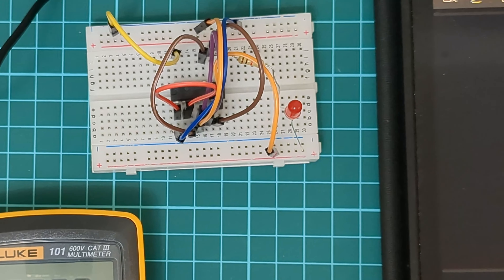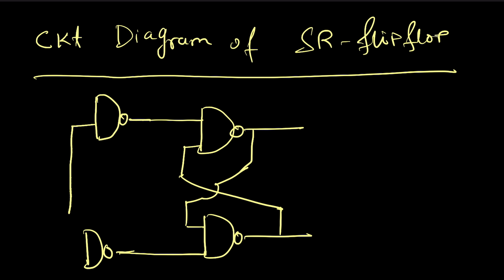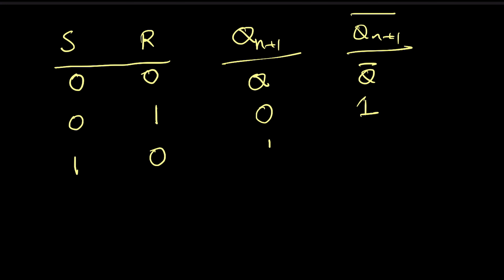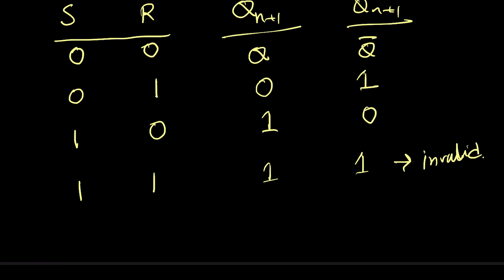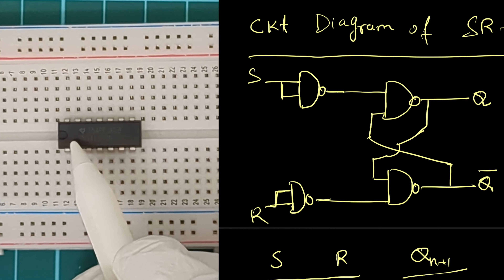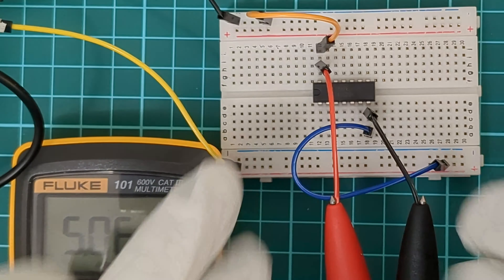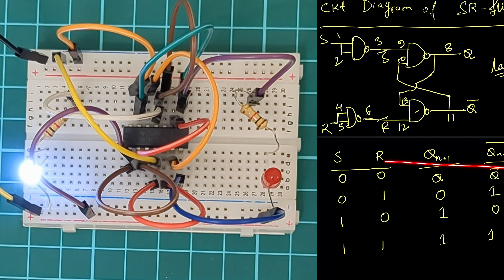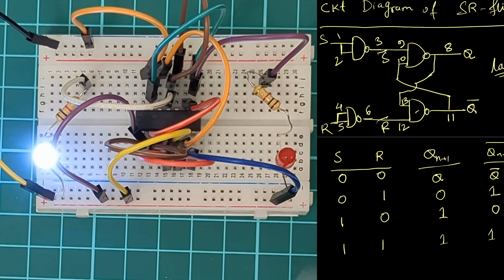Construction of SR Latch circuit using NAND gates || Digital Electronics Practical in 4K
In this video, we will show you how to make an SR Latch circuit using NAND gates. In our next video will convert this Circuit to an SR Flipflop circuit.